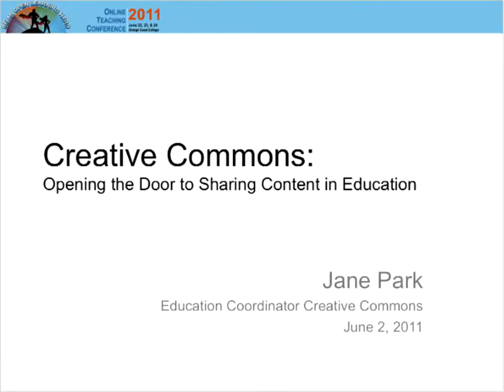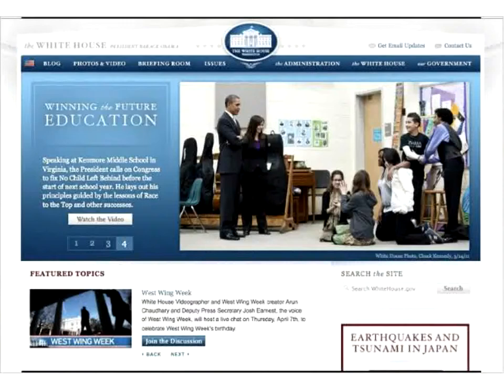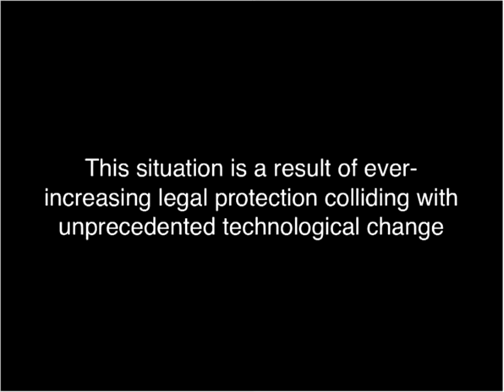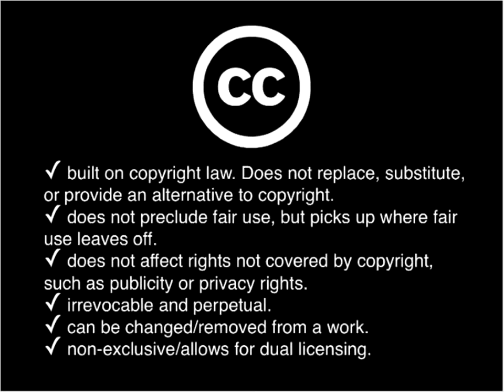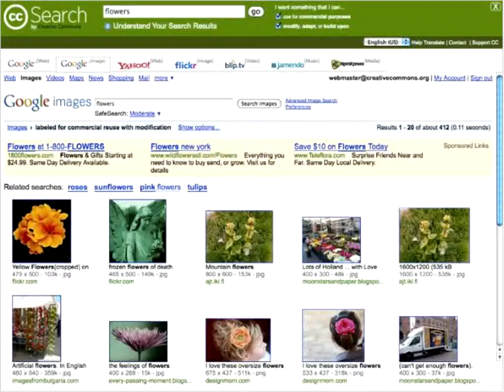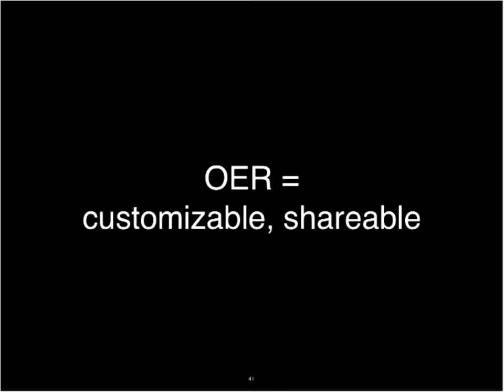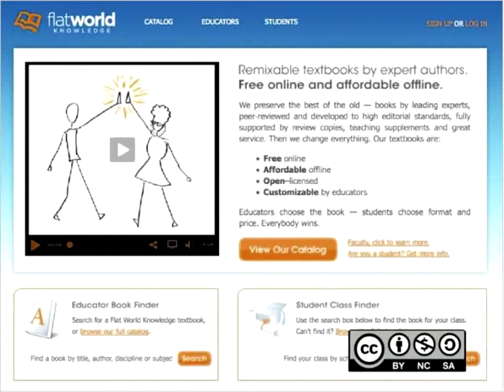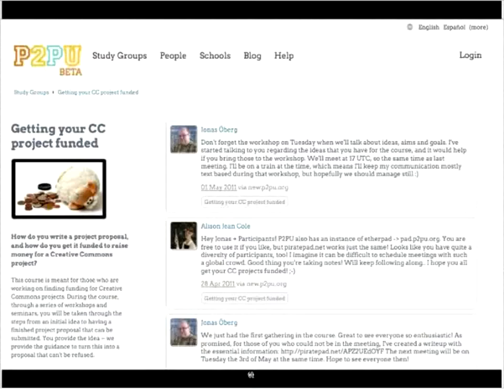OTC11 Creative Commons-Openning the door to sharing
Jane Park from Creative Commons discusses current barriers to sharing educational resources, and how Creative Commons licenses help to overcome these barriers and realize the full benefits of digitally enabled education. She demonstrates how you can use CC licenses to share your work, find free educational resources online, and collaborate with other educators to build and improve learning materials.